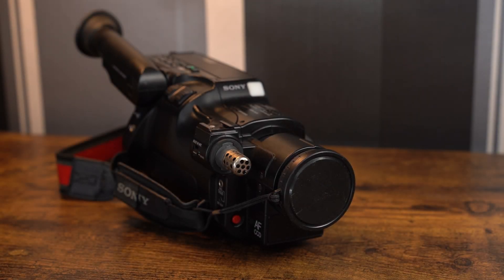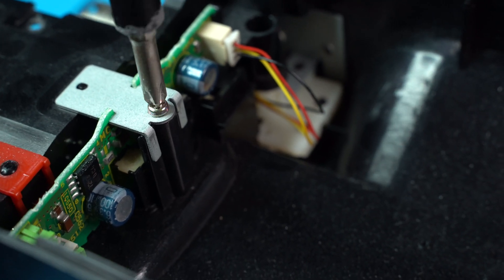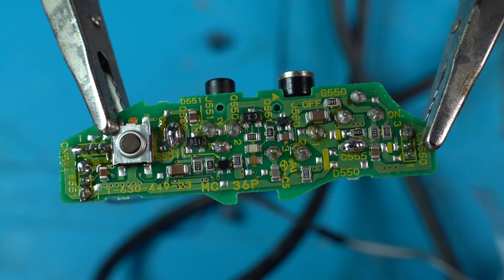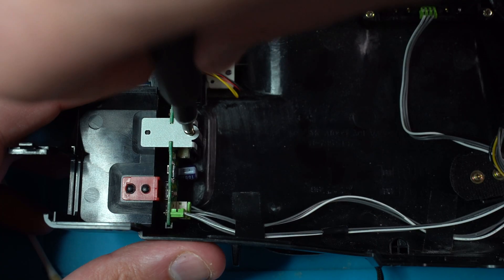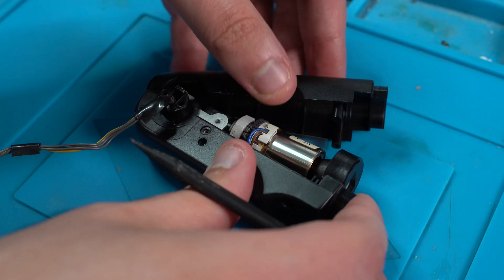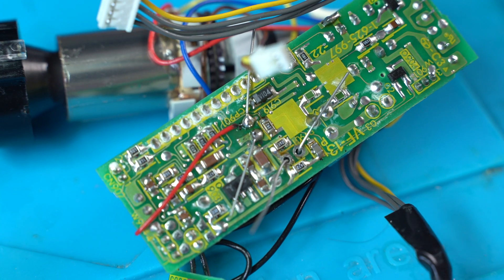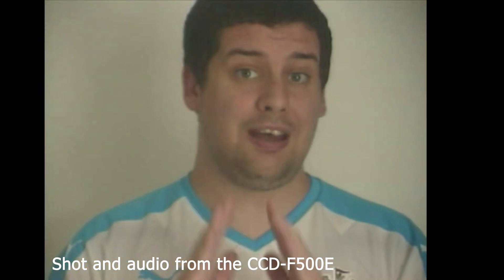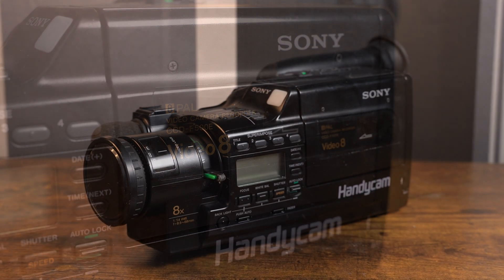Sony CCD-F500 Restoration - Part 3 - 4K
This is the third and final part of the restoration of the Sony Handycam Model CCD F500E. In this episode we will continue to restore the camcorder by cleaning the shells of the camcorder and recap the viewfinder.

Capacitor list for all boards - Please note: F500E region boards will differ to ones released in other parts of the world.

- SENSOR BOARDS -
Sensor
3.3uf 50V
22uf 35v
47uf 6V
10uf 16v (X2)

Encoder board - Side A
100uf 6V
22UF 6v (X4)
4.7uf 35V
120uf 6.3V - Though hole  Capacitor

Encoder board - Side B
22uf 35v
22UF 6v (x2)
47uf 16v
10uf 16v

- VIEWFINDER BOARD -
1uf 50V (x2)
220uf 6.3V

- MAIN BOARDS -

Top board:
220uf 4V
100uf 6.3v (2x)
100uf 4v
2.2uf 50V
1UF 50V (x6)
47uf 6V (x3)
47uf 4v (1x)
33uf 4V (2x)
22uf 6v (x10)
10uf 16v (17x)
4.7uf 35v
6.8uf 35v

Bottom Board:
22uf 6v (x11)
10uf 16v (x10)
47uf 16v (x2)
3.3uf 50v
4.7uf 35v
100uf 6.3v
82uf 10v (x3)

Gear I use for all my restorations:
Screwdriver Set

Holife Soldering Station

Duratool Solder Wire 60/40

LTronics RMA-223 Flux Paste

MG Chemicals Desolder Braid

Echanic UV solder mask

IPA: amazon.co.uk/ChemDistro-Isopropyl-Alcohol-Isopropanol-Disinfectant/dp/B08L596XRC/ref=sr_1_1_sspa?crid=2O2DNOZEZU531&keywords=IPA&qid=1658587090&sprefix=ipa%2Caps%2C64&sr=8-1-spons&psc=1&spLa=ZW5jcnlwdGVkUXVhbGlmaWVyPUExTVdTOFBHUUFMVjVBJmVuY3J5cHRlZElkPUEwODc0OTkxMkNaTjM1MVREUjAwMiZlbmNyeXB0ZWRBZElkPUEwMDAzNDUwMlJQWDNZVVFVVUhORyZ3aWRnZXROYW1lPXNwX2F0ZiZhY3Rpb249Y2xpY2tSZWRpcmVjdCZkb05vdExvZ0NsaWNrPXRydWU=